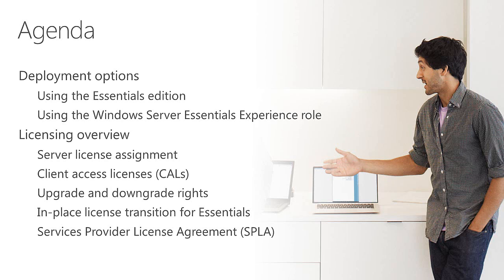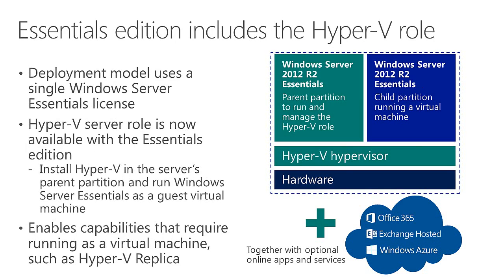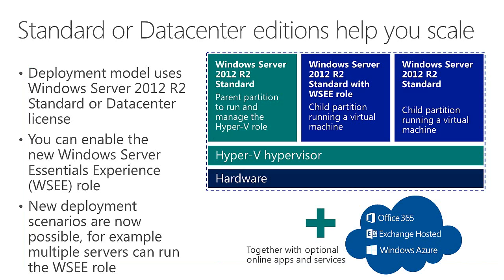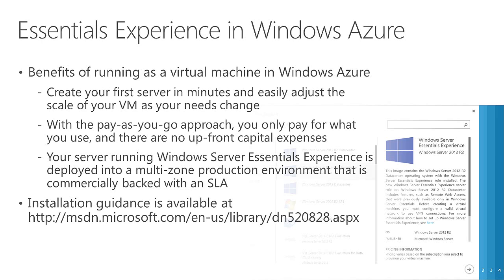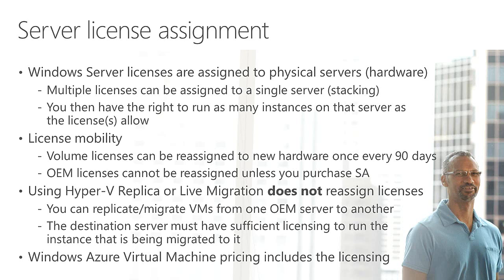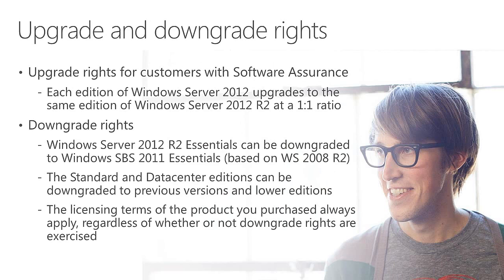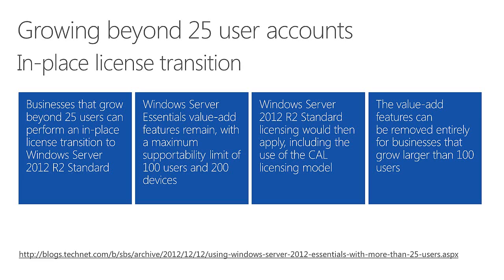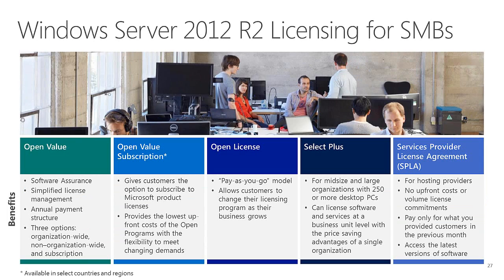Windows Server 2012 R2 Essentials now with Hyper-V